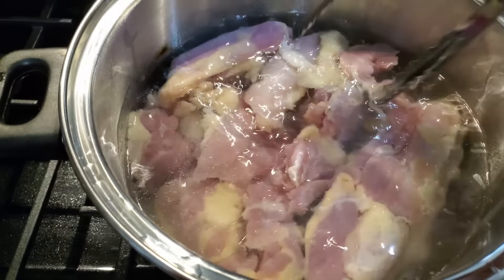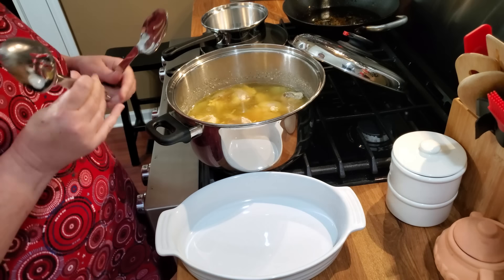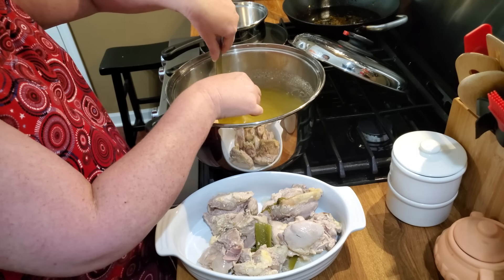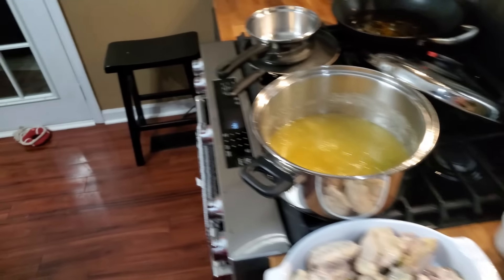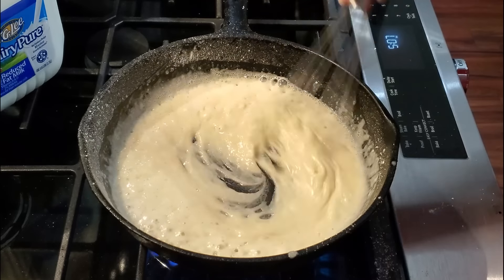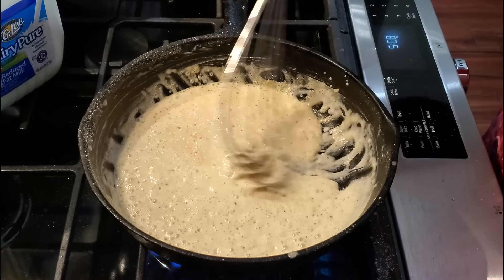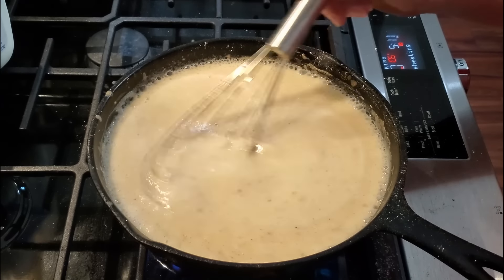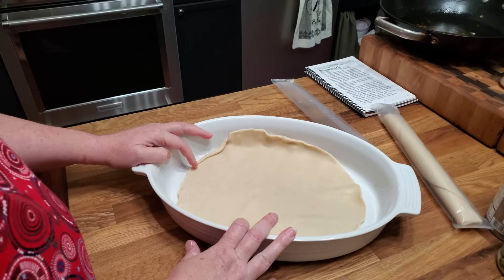Tammy's Chicken Pot Pie - Step By Step - Easy Crust